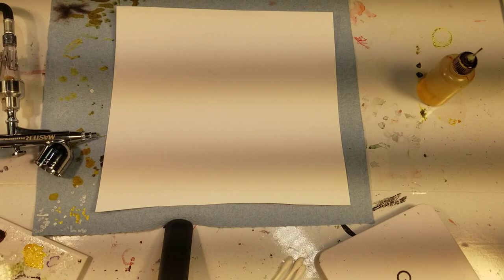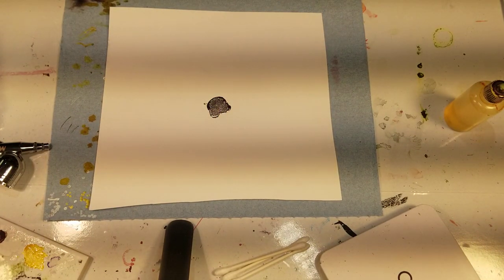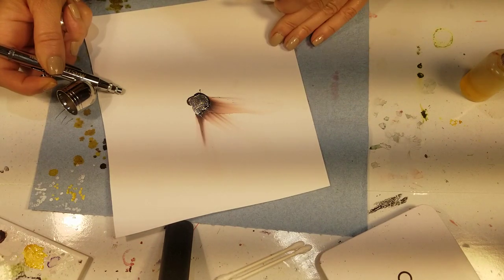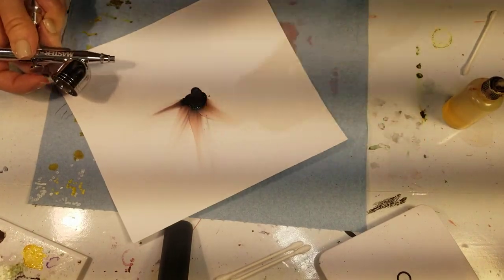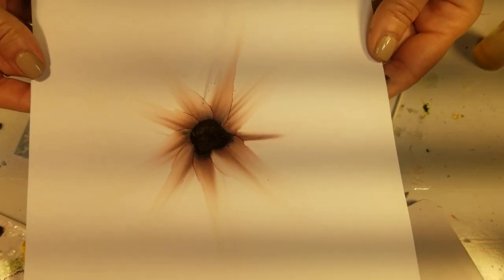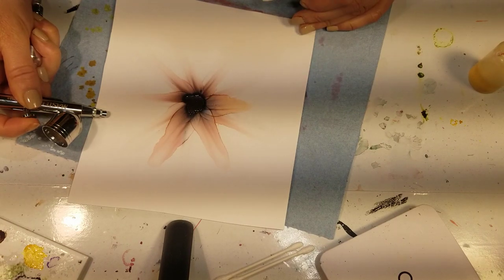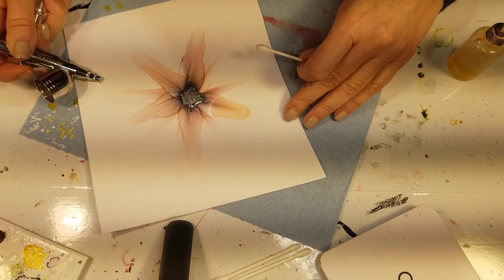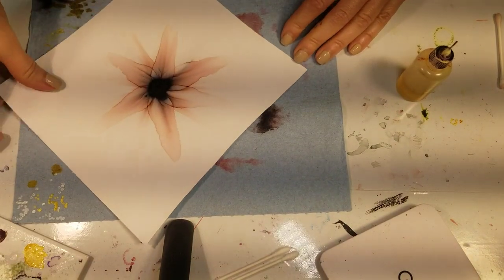#66 The easiest way to create flower petals using alcohol ink and an airbrush.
The video cut out before I could show you how I did the center...I need another SD card. However. how easy is this technique?!?! If you give it a try, please tag me in it. I'd love to see how it works for you.

*Krylon Kamar Varnish
*Krylon Kamar UV Resistant Clear Gloss
*Isopropyl Alcohol 99% 1 Gallon (4 quarts)
*Isoproply Alcohol 99% 16 oz
*Master Airbrush Premium In-Line Mini Air Filter and Water Trap
*Ranger Snow cap